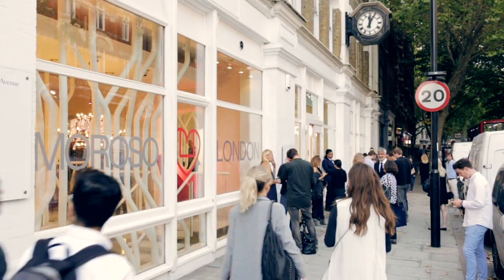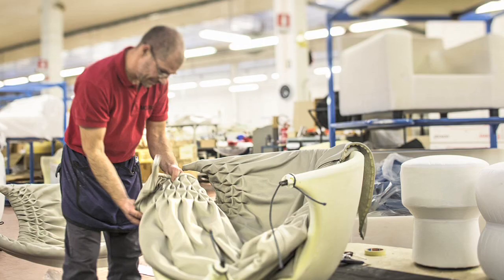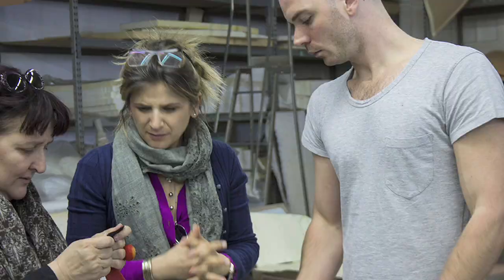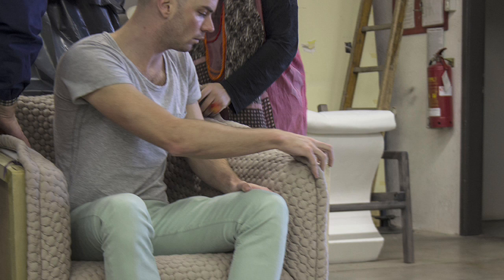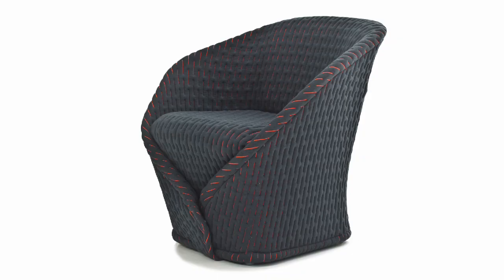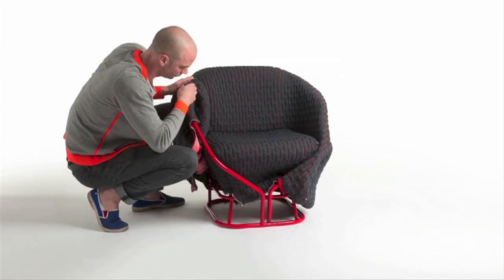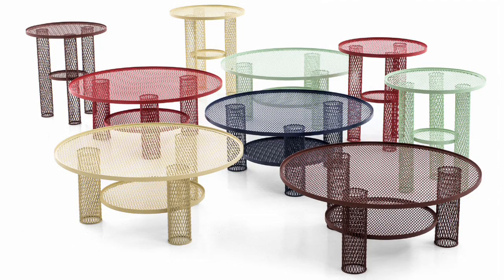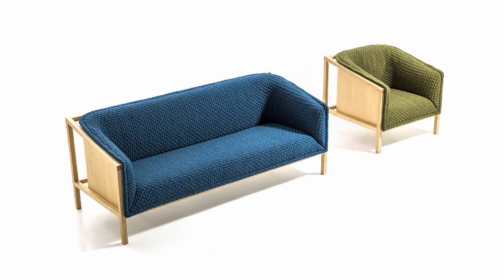Benjamin Hubert "shares a passion for innovations in textile" with Moroso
Exclusive video interview with designer Benjamin Hubert on the innovative use of textiles in his furniture for Italian brand Moroso including the Talma chair, Prop sofa and Net table.